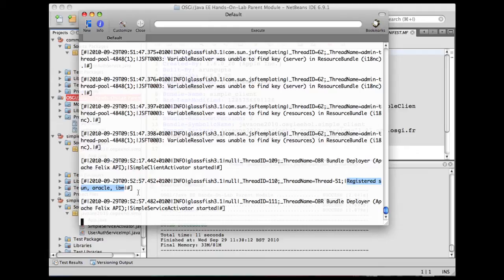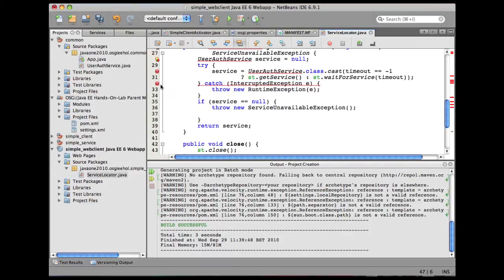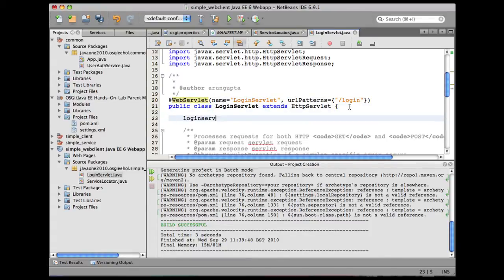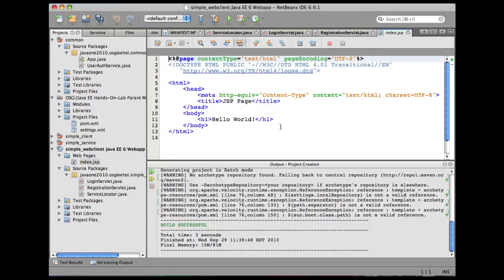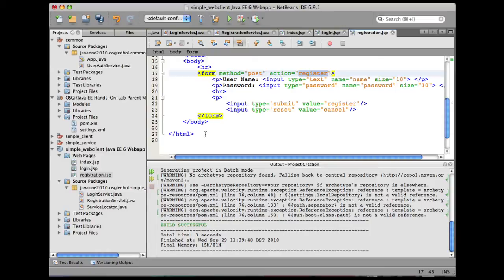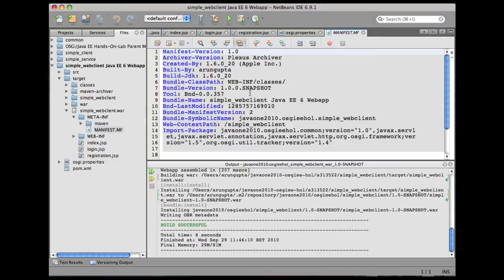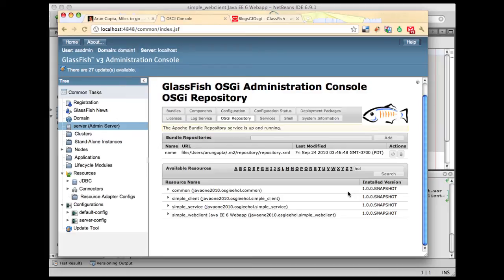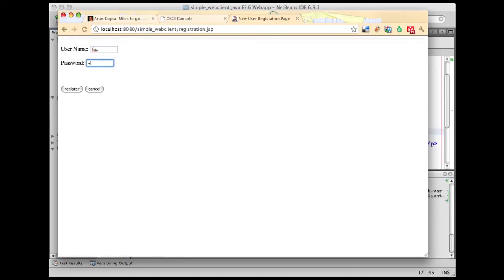Part 4 of 6: OSGi-enabled Java EE Applications - WAB client invoking an OSGi service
This is part 4 of 6 screencasts that shows how to develop OSGi-enabled Java EE applications using NetBeans and deploy them on GlassFish.

The different parts show:

1. Parent POM project
2. API and Service OSGi Bundle
3. Client OSGi Bundle invoking an OSGi Service
4. Web Application Bundle (WAB) client invoking an OSGi service
5. Client OSGi bundle invoking EJB service
6. Conclusion and other possible extensions